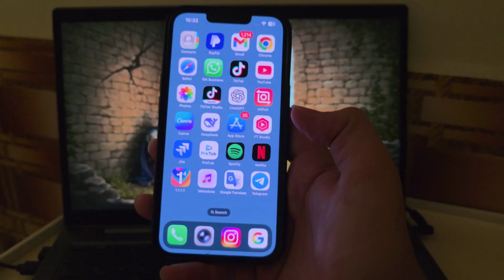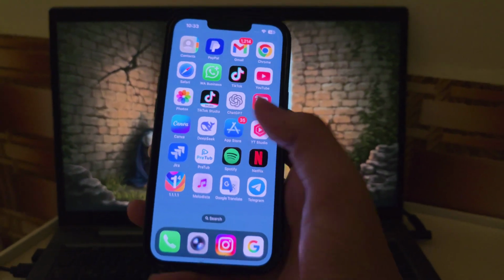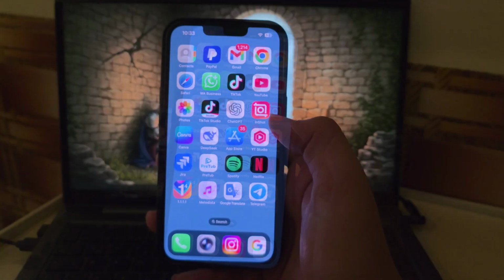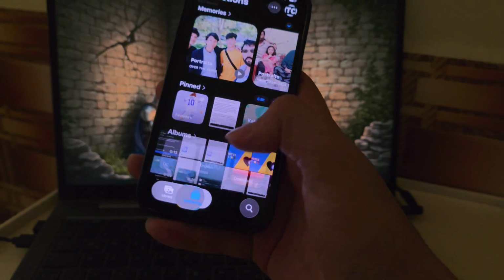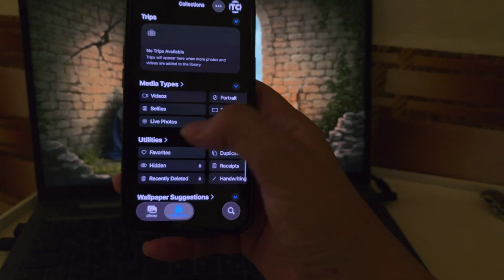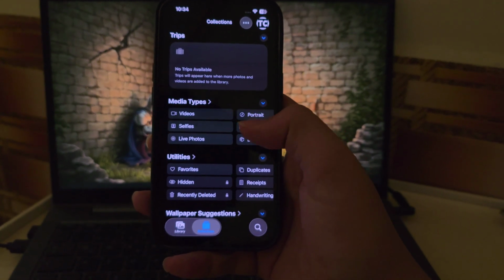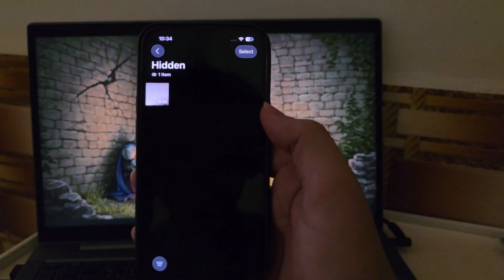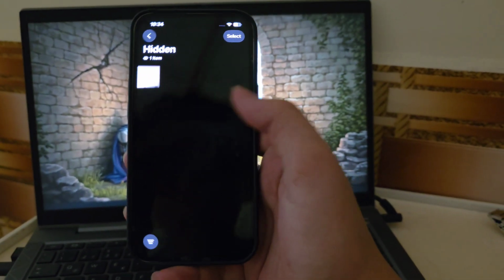How to Instantly View Hidden Photos on iPhone (iOS 26)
Want to know the fastest way to view your hidden photos on iPhone with iOS 26? In this step-by-step guide, I’ll show you exactly how to unlock and access your Hidden album in just seconds. Whether you’ve stored private pictures or simply want to learn a new iPhone trick, this tutorial will walk you through the process clearly and securely.

iOS 26 brings new features and updates, and mastering these small but powerful tricks can save you time while keeping your data safe. Watch until the end to make sure you don’t miss any important detail.

If this video helped you, don’t forget to like, subscribe, and hit the bell icon so you’ll be the first to know about the latest iOS 26 tips, tricks, and hidden features.